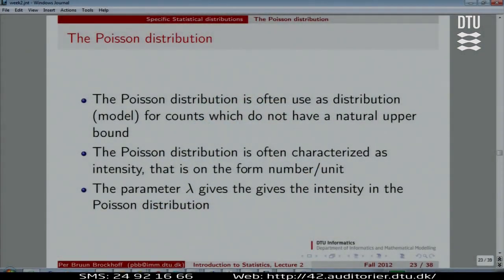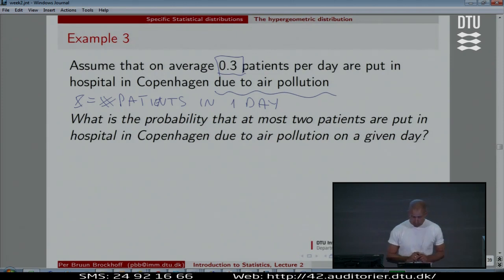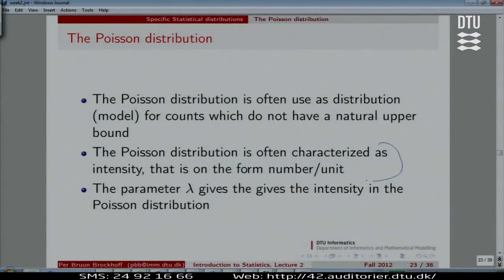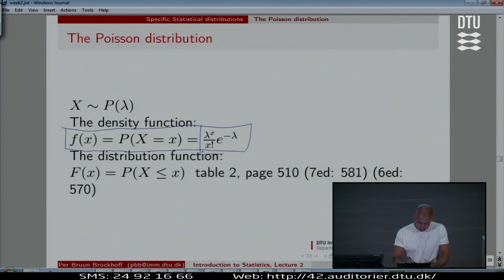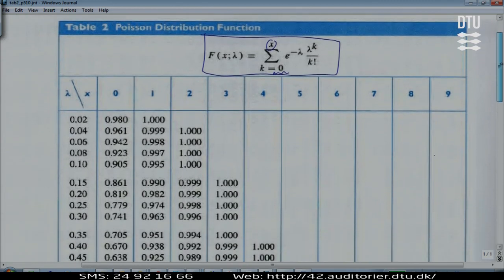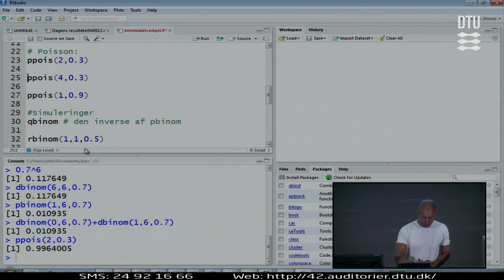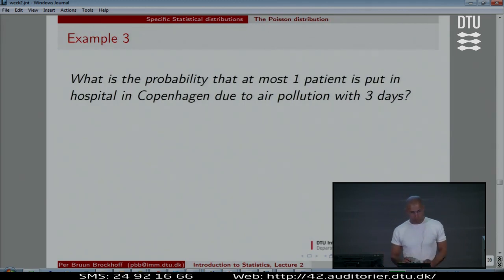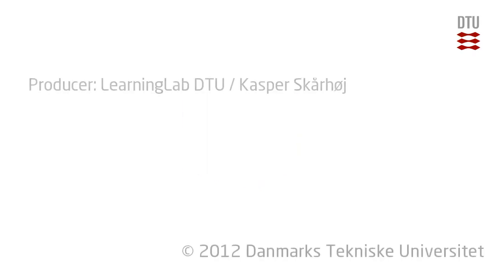Lec.2E: Poisson Distribution (With Example)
Lecture with Per B. Brockhoff. Chapters: 00:00 - Example 3; 02:30 - Definition;